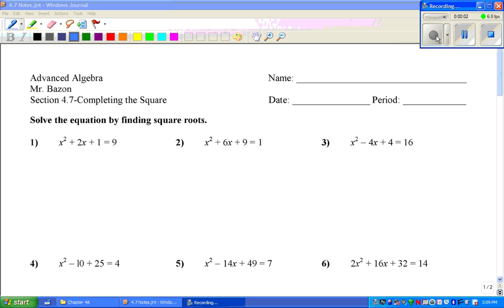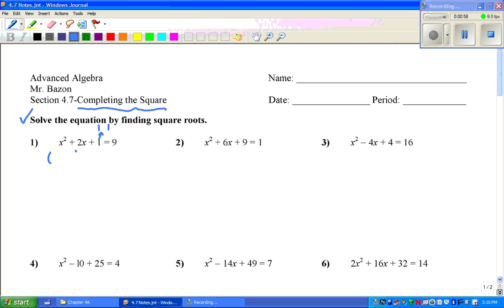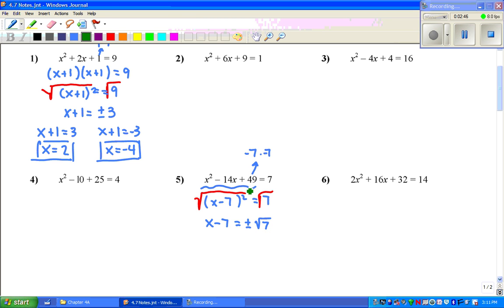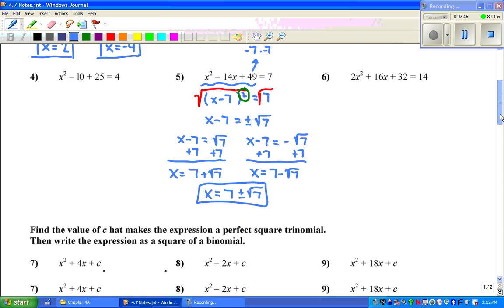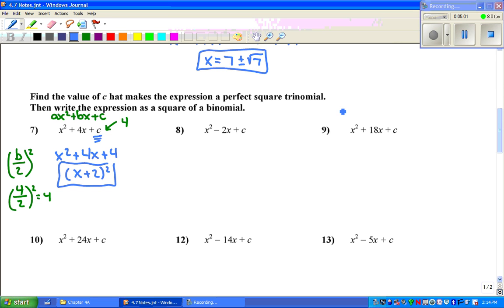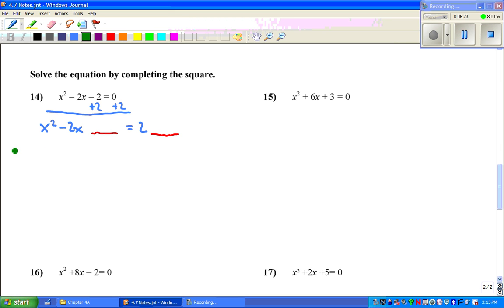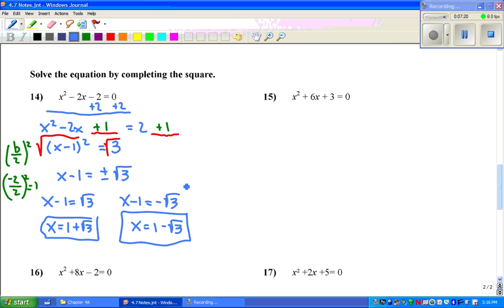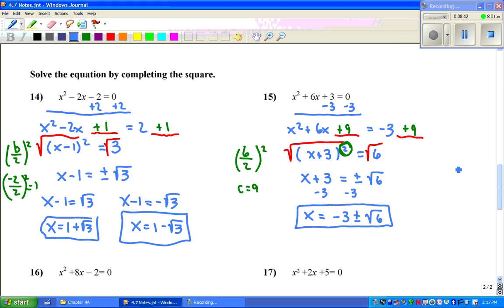Completing the Square and Solving Quadratics